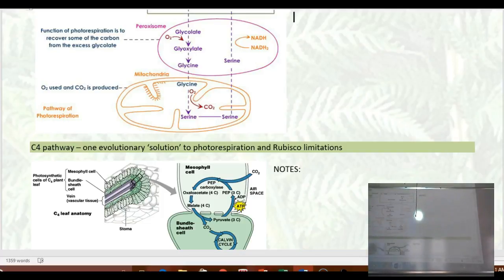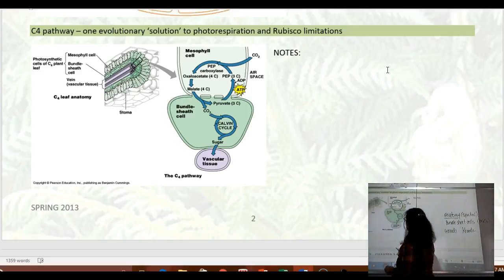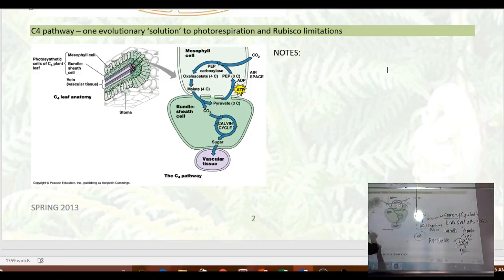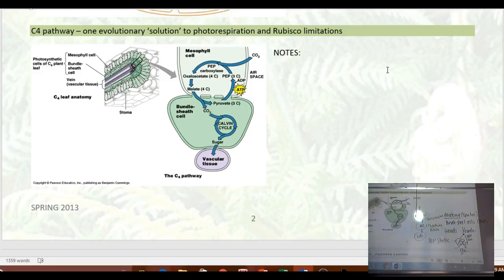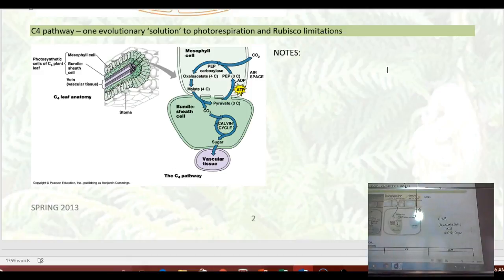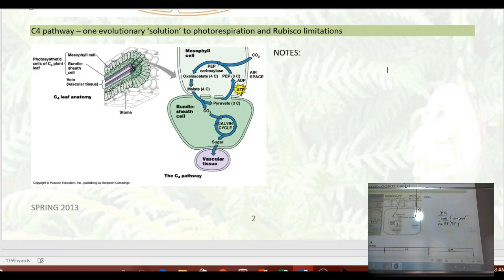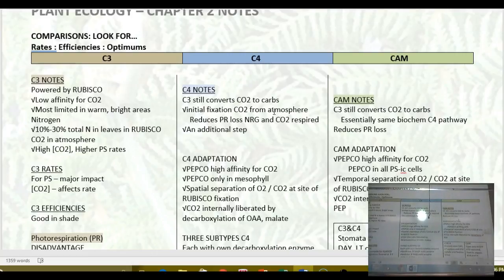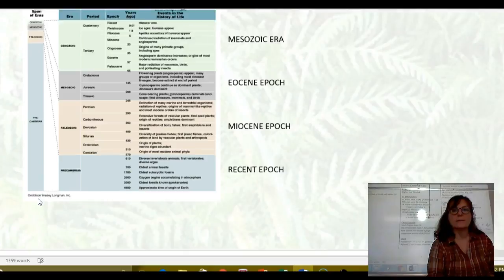RECORDING Jan19 lecture